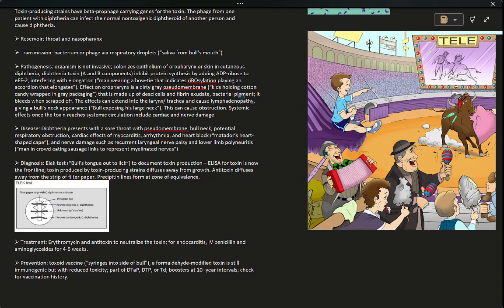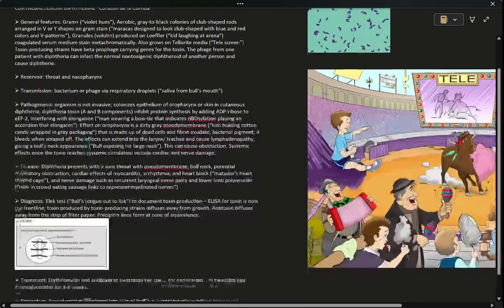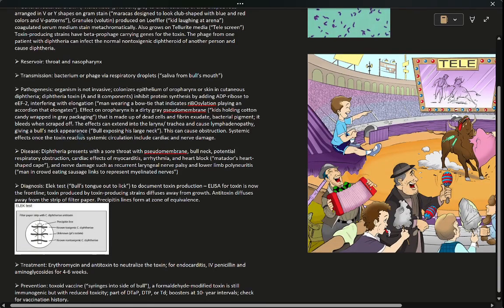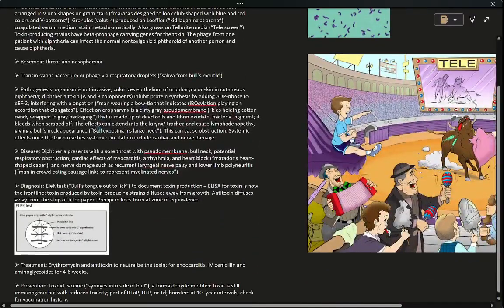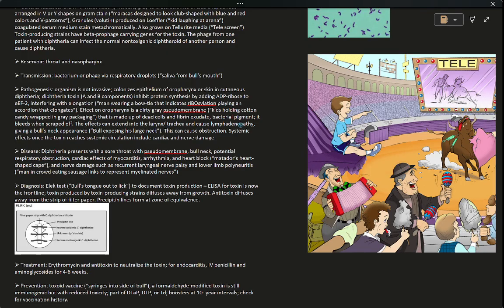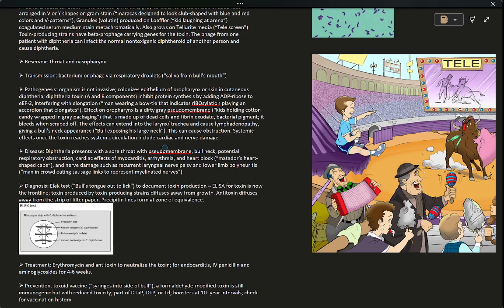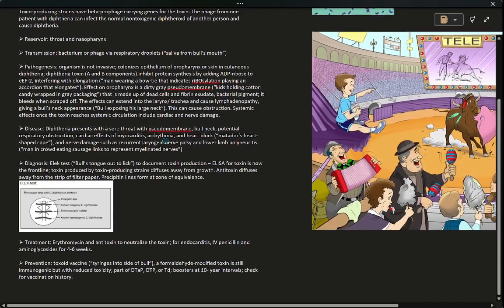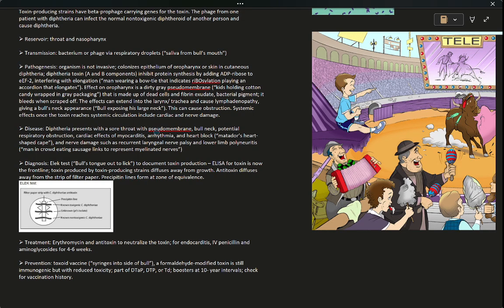Corynebacterium diphtheriae feat. Image from Sketchy Learning (Whispering ASMR Tutor)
🦠 Dive into the fascinating world of Corynebacterium diphtheriae as we explore its role in public health and microbiology! 🌍 In this ASMR-style presentation featuring soothing whispers, let Whispering ASMR Tutor unveil essential facts aided by captivating visuals from Sketchy.

Learn about its discovery, impact on human health, and the importance of vaccinations in combatting diphtheria. Whether you're a student, a health enthusiast, or just curious about microbes, this video blends informational depth with calming narration.